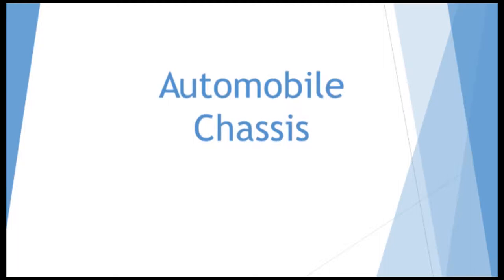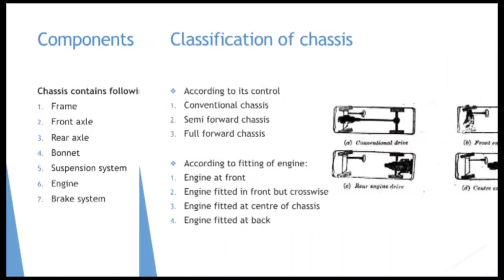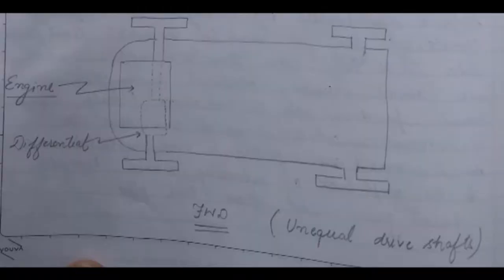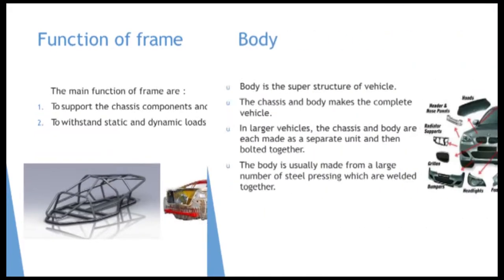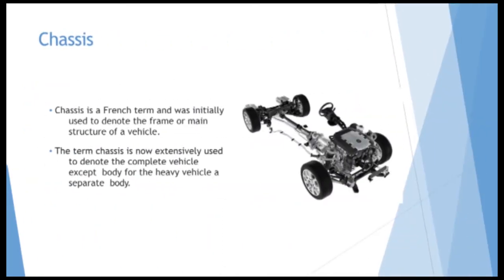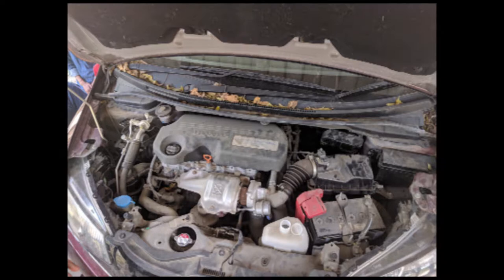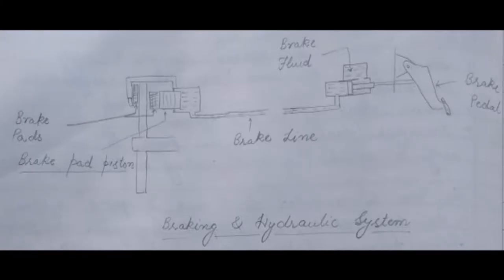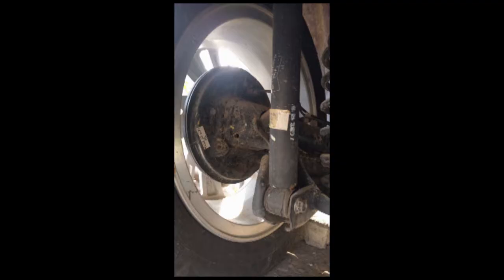Automotive Chassis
Understanding various components of Automotive Chassis.